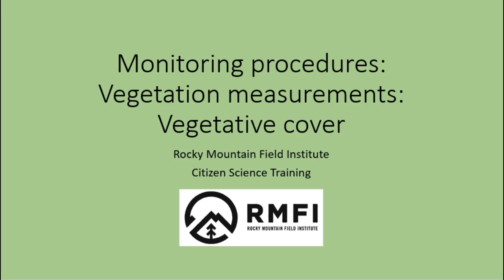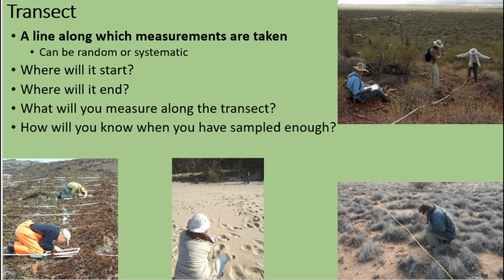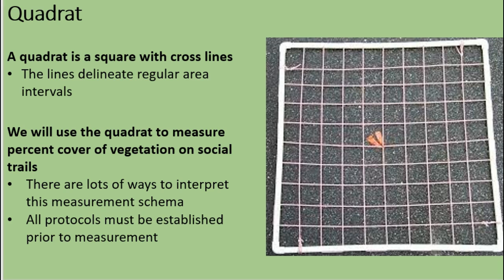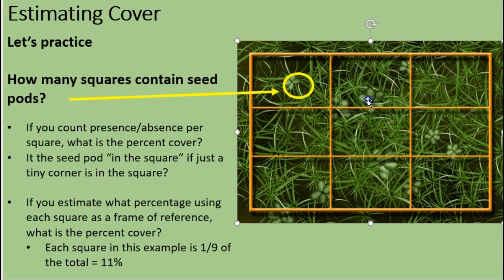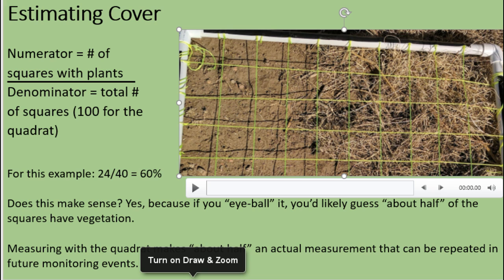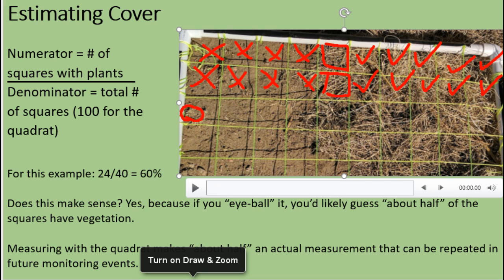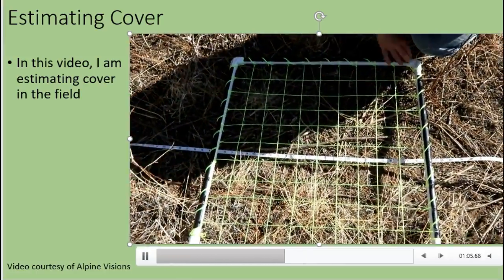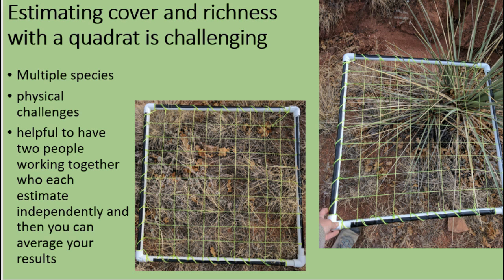RMFI-Citizen Science Training-vegetative cover